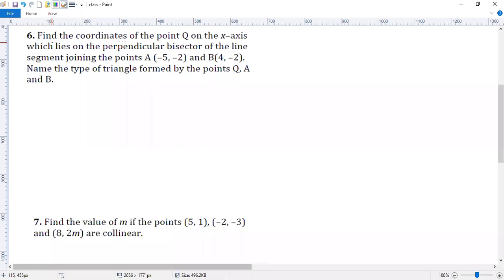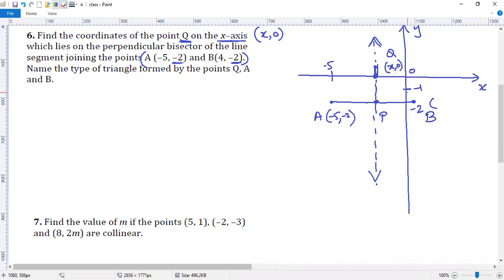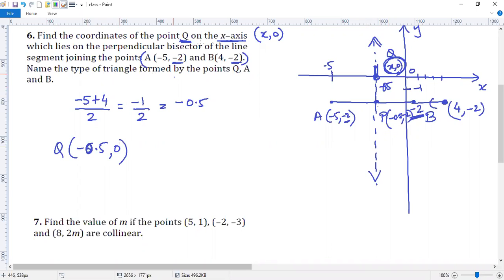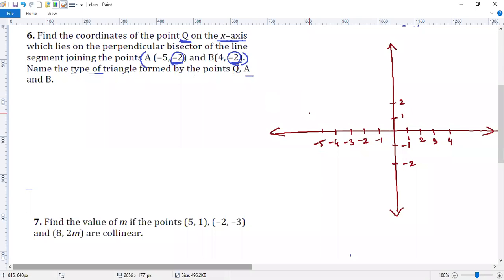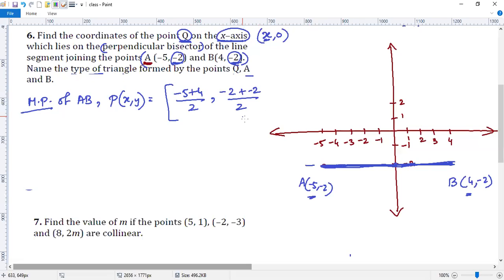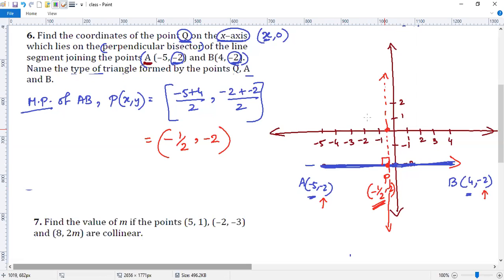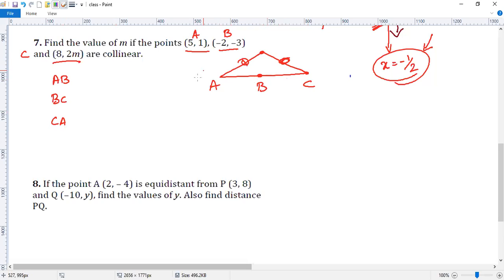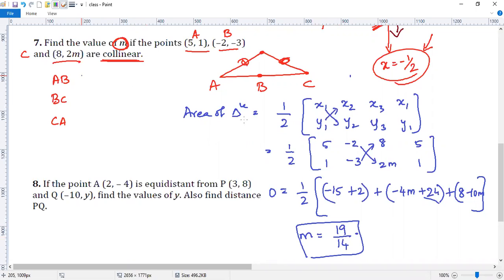X - Maths - Coordinate Geometry Exemplar Test Correction Discussion - P2 - zoom classroom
X - Maths - Coordinate Geometry Test Correction Discussion - P2.